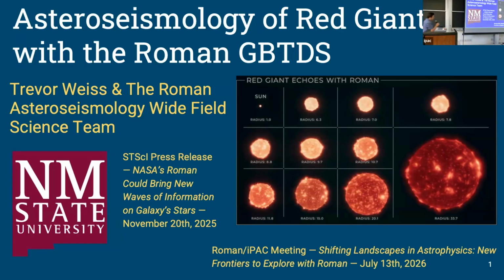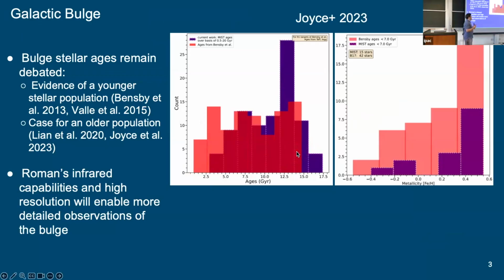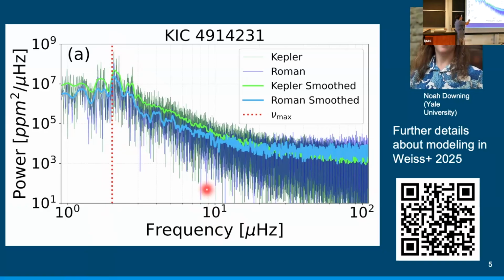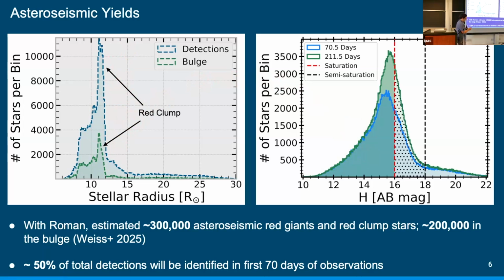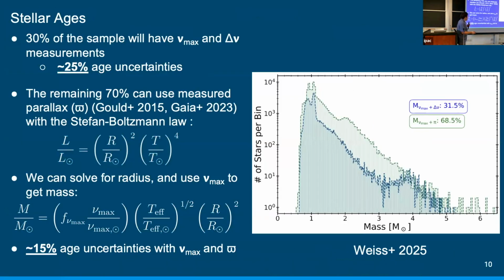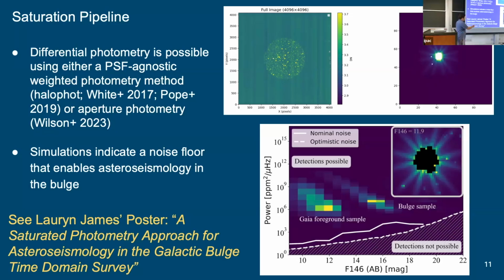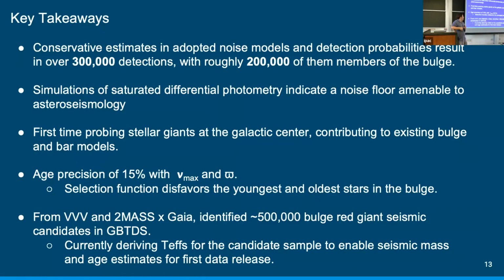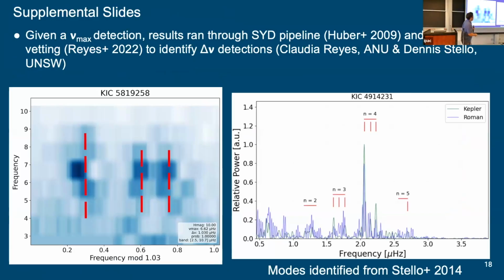05-Monday Trevor Weiss: Asteroseismology with the Galactic Bulge Time Domain Survey